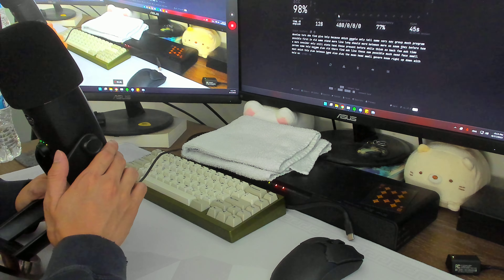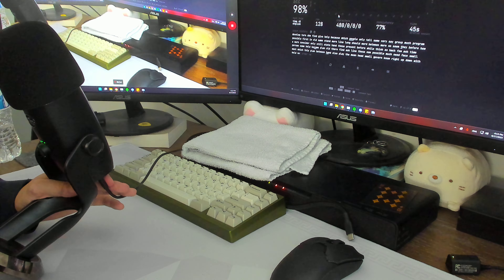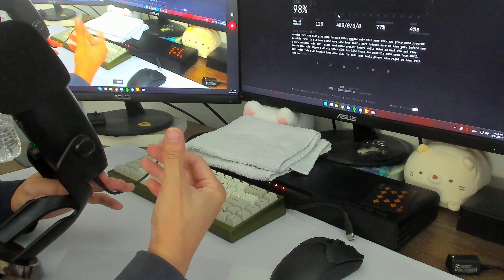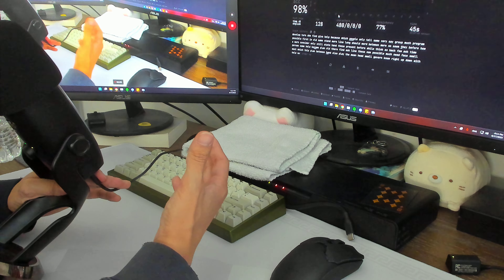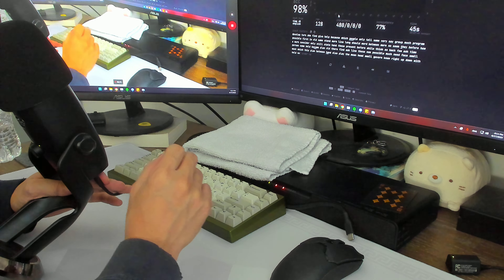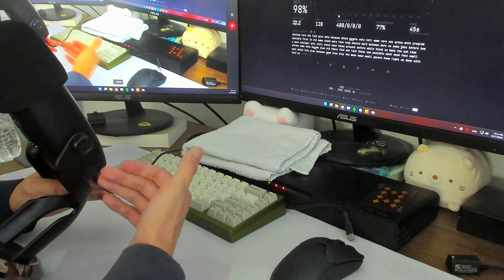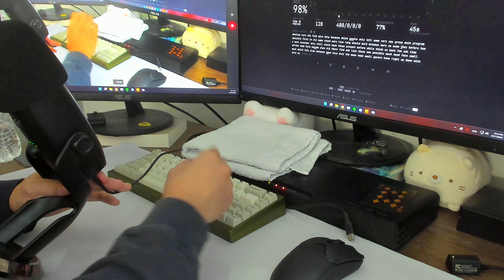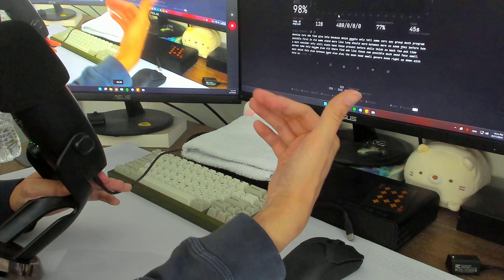Monokei Hiro (Brass Bottom) | POM Plate | Tecsee Safety | Sound Test & Thoughts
Keyboard: Monokei Hiro (Brass Bottom)
Mount: Gasket
Lube: 205g0 w/ 105g0 on springs
Film: Yes; Durock Switch Films (0.15mm)
Springs: 22mm, 65g bottom-out, Double-Stage (Stock)
Stabilizers: Cherry Clip-ins w/ dielectric grease on wires and 205g0 on housing Wires balanced w/ stabilizer twisters
Mods: Force break

Thoughts: These are the Tecsee Safety switches, and I don't know how to feel about them. They sound very plasticky and quiet and make for a very odd experience.

The feel has the slightest scratch but is audible, and you don't feel it. The spring is honestly quite heavy. You expect them to lower the spring weight for such a long spring, but they don't.

I don't think 50 cents a switch is worth the price; this is with clearance. They need to go even lower because these feel like a miss. The one thing going for them is that they probably would sound good in a foamed-up board, given its softer sound signature.

Would I keep it in my Hiro? No. I can't deal with the sound of it.

Timestamps:
0:00 - Sound Test
1:19 - Safety Overview
2:56 - Would I Keep It In My Hiro?

Camera: Logitech Brio 4K Webcam
Camera Stand: Pipishell 25 Inch Webcam Stand
Microphone: Blue Yeti X